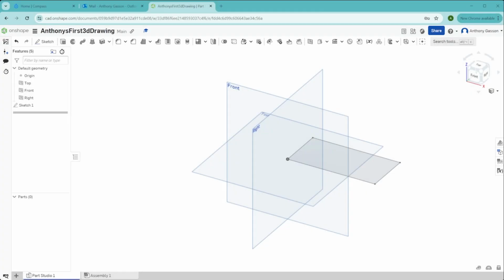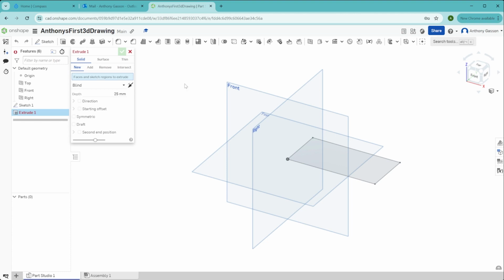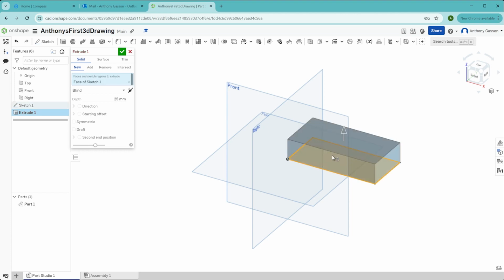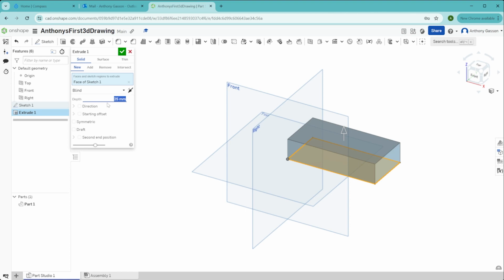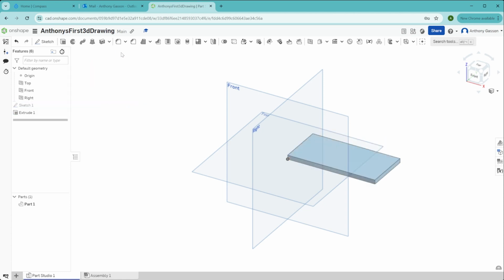How to Make a 3D Model in Onshape | Quick 1-Minute Guide | Extrude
Hey there, welcome to Engineer and Machine! In this 1-minute micro lesson, I'll show you how to make a 3D model in Onshape. This quick tutorial is perfect for beginners who want to dive into 3D modelling.